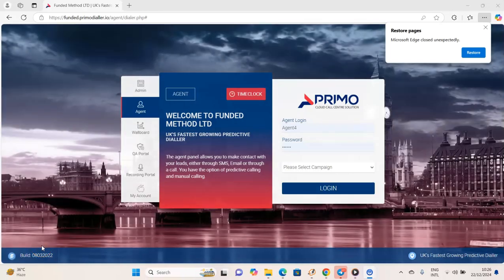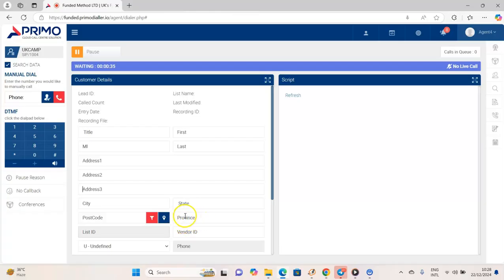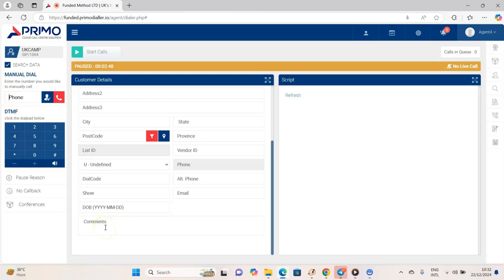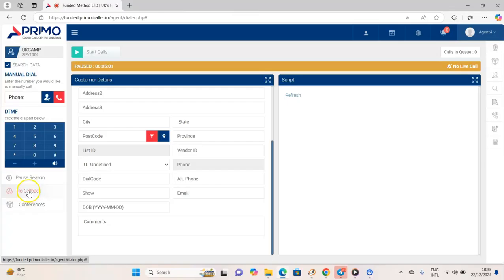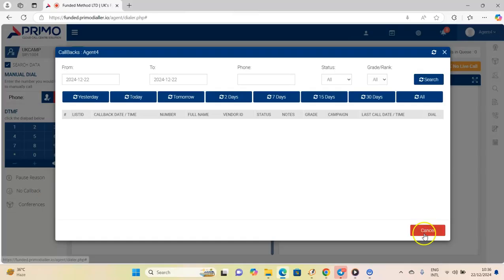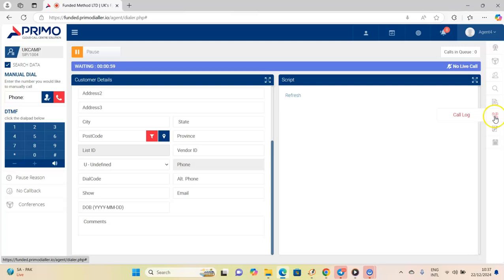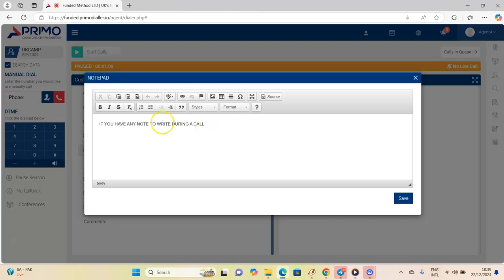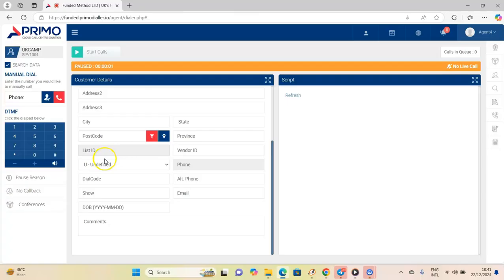Primo Dialer CRM Video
A brief Tutorial on how to use a CRM (Customer Relationship Management) tool for customer service representatives